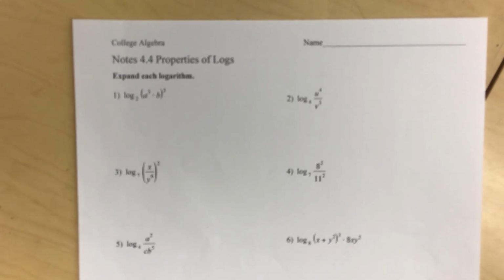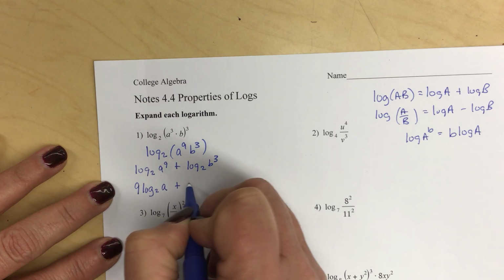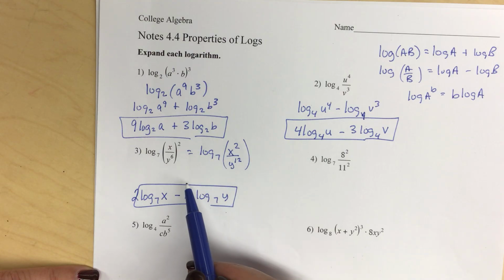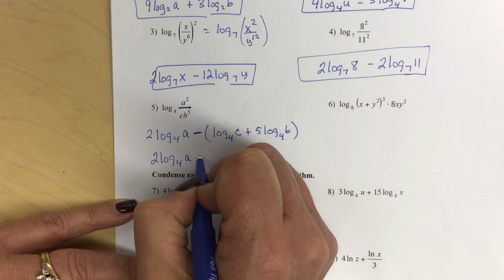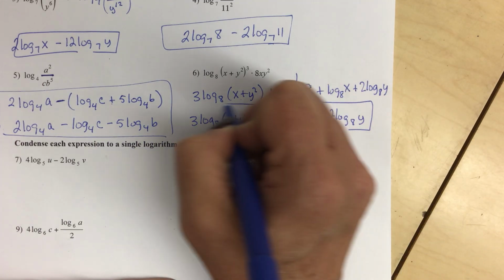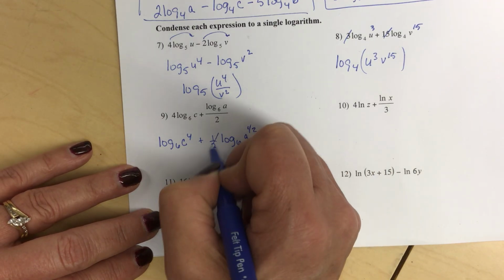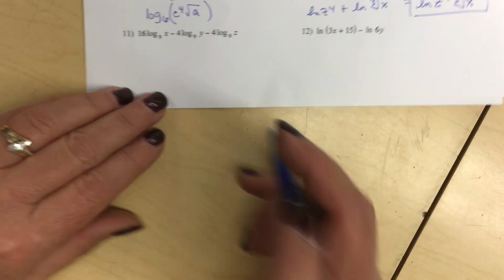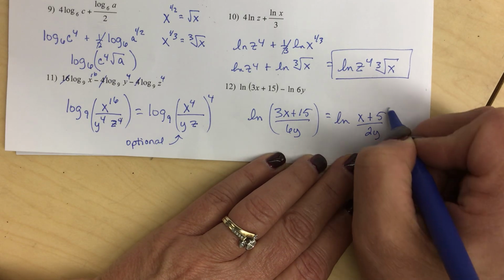Properties of logarithms (condensing and expanding)